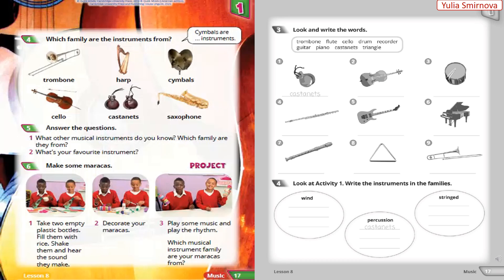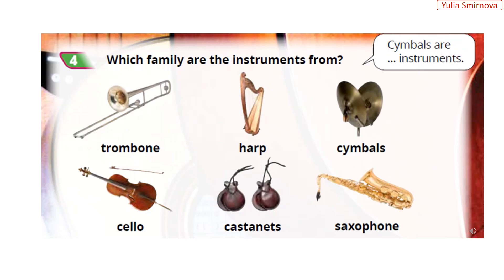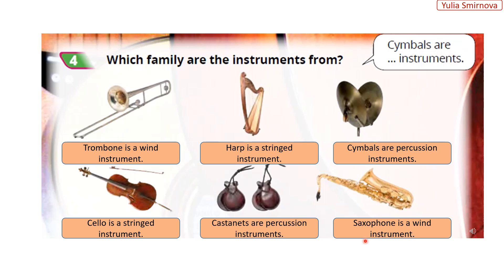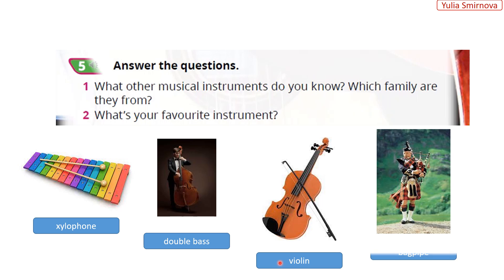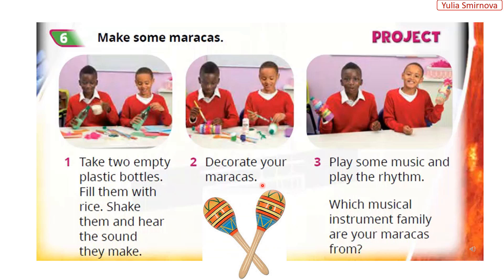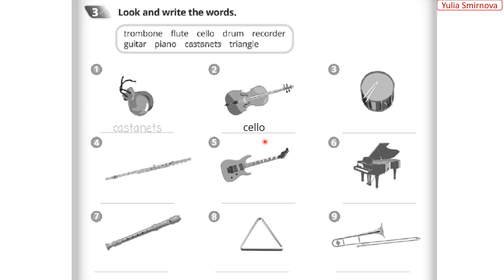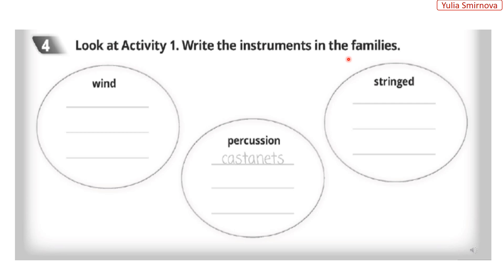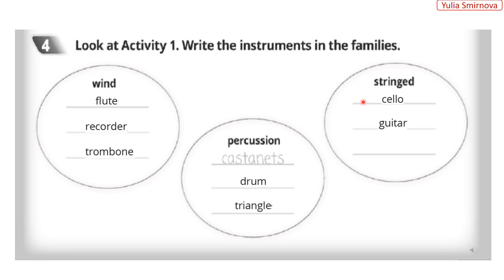Quick Minds 3 Unit 1 Lesson 8